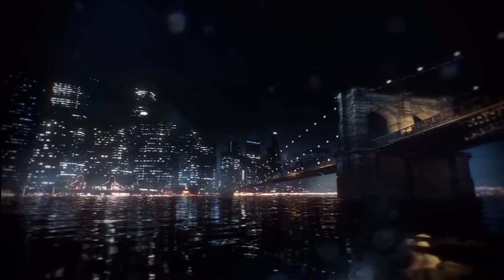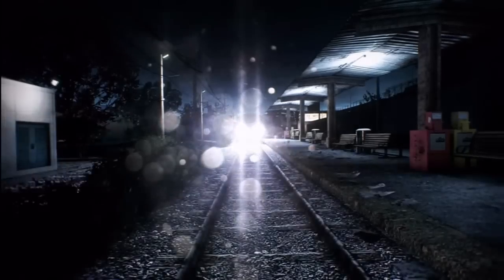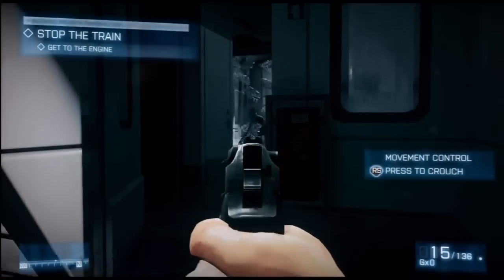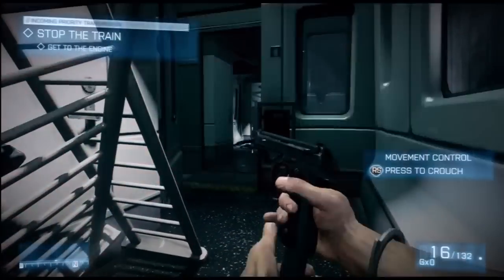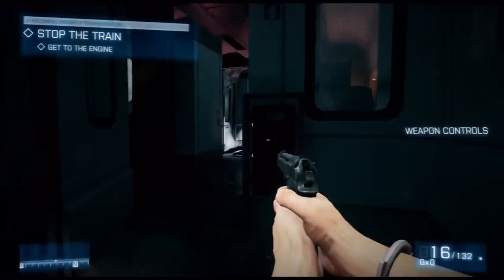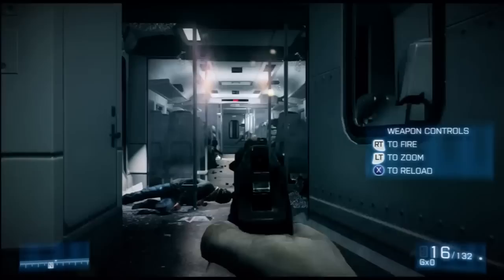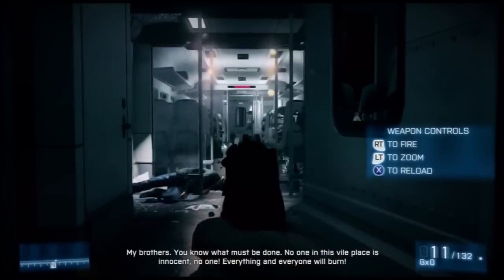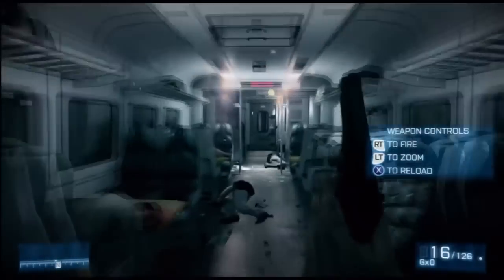Battlefield 3 LAUNCH COVERAGE! How to do the "How To" 1st Mission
Thoughts, and strategy for the very first mission in Battlefield 3.